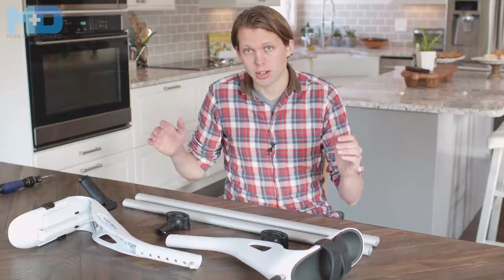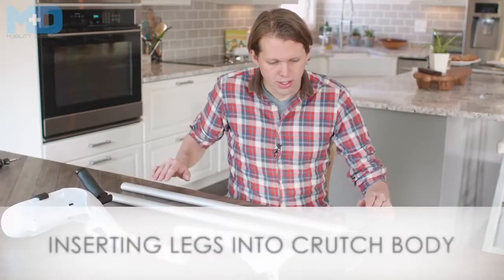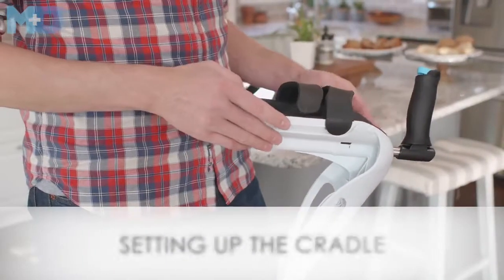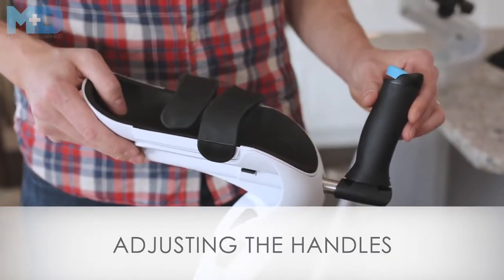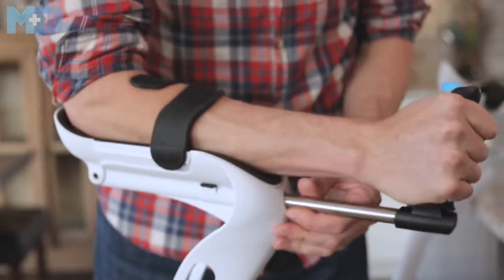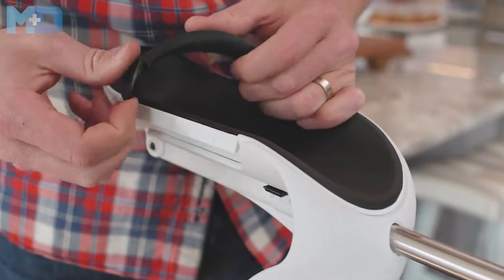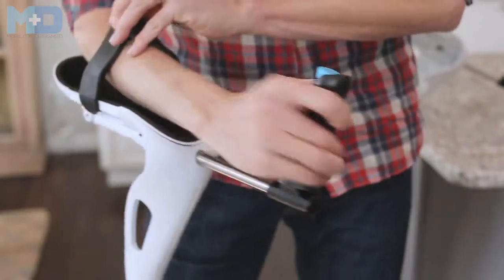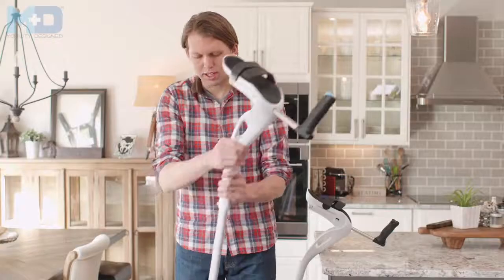How To Set Up The M+D Crutch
Watch as founder, Max Younger, unpacks, assembles and adjusts the M+D Crutch. If you prefer static visuals or written instructions, visit our